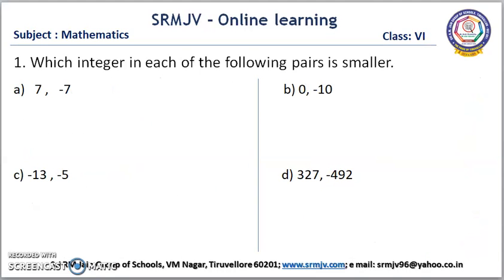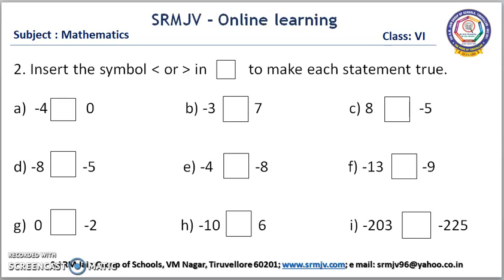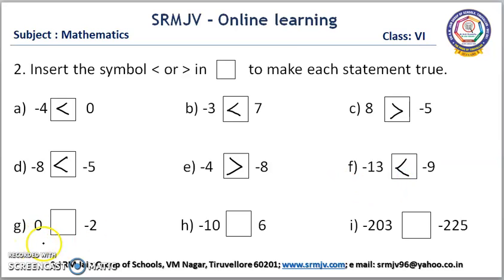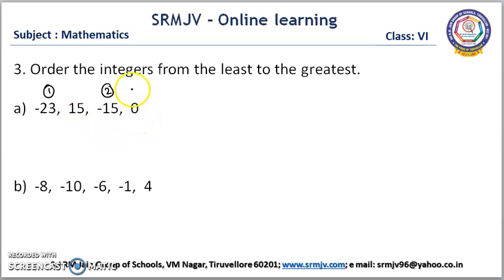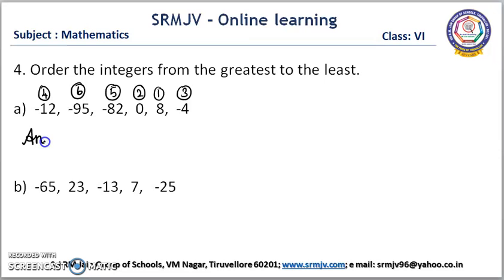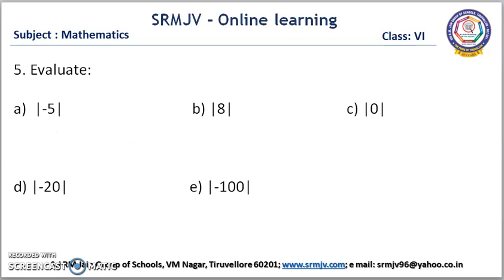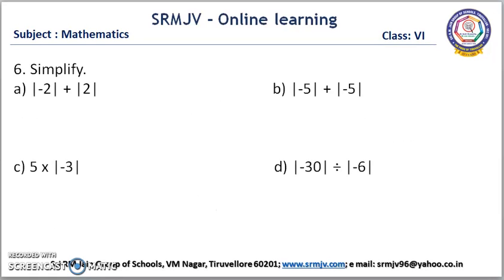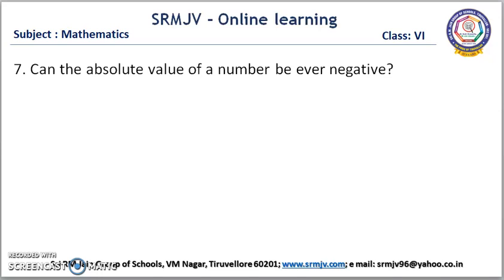CBSE - CLASS VI - MATHS - INTEGERS EX:4B Q.NO.1 to 8